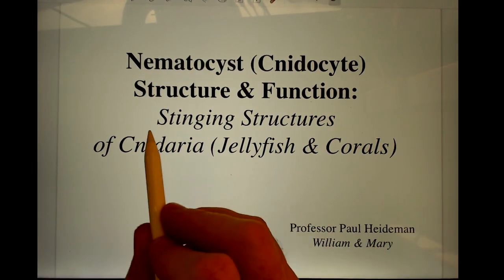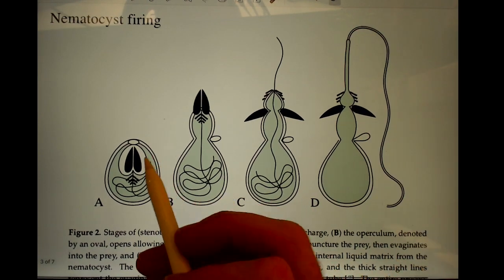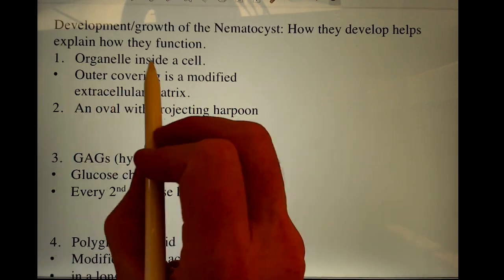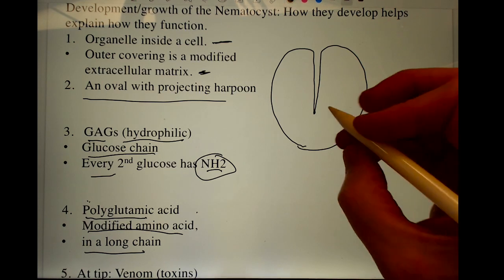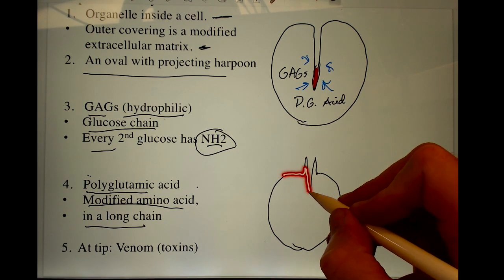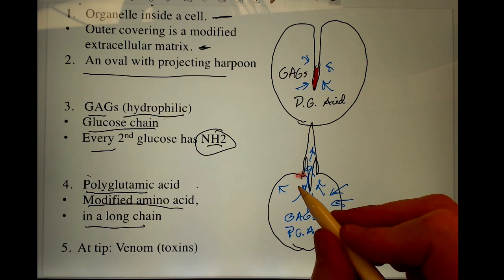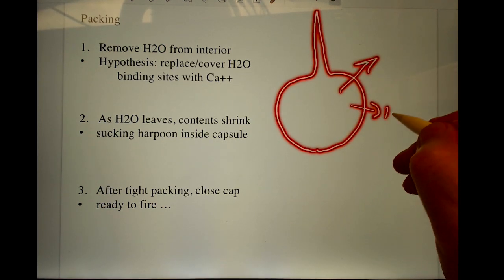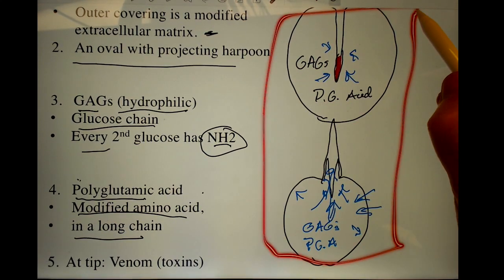Nematocyst Structure and Function v3 9 24